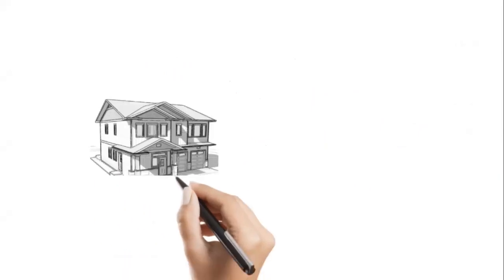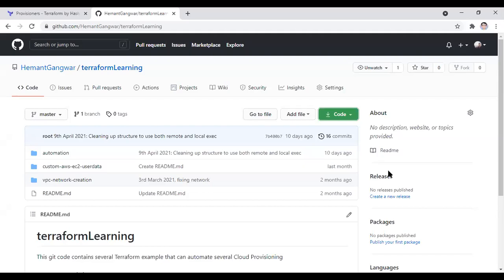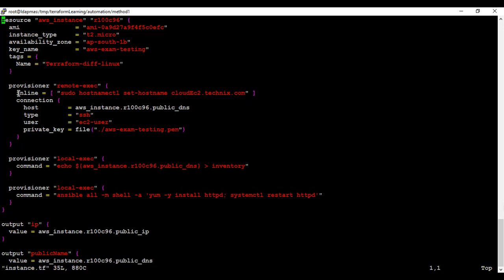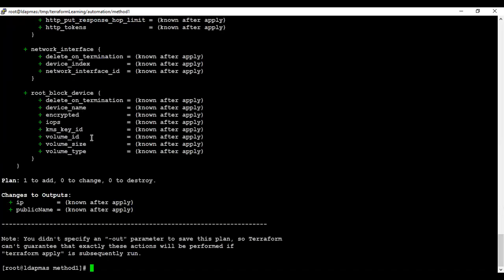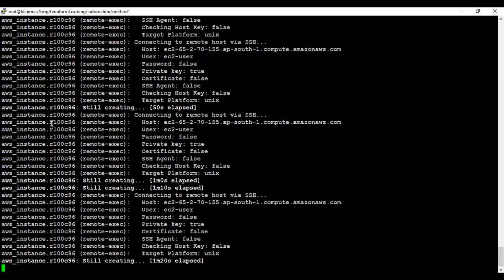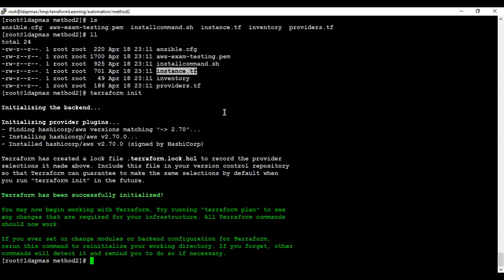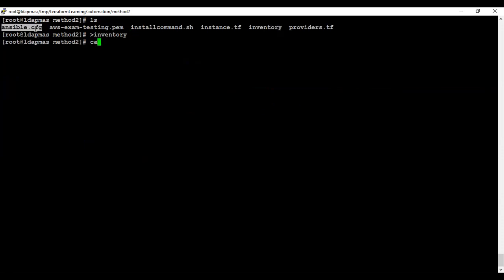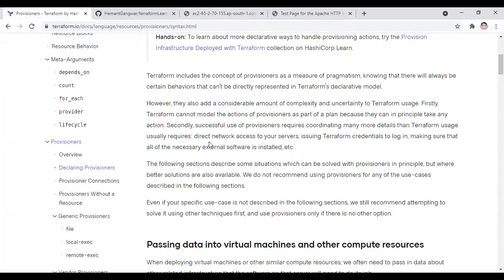Terraform + Ansible : Automating configuration in Infrastructure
ansible tower
terraform ansible
Ansible vs. Terraform: What's the difference?The Right Way to DevOps with Terraform and Ansible